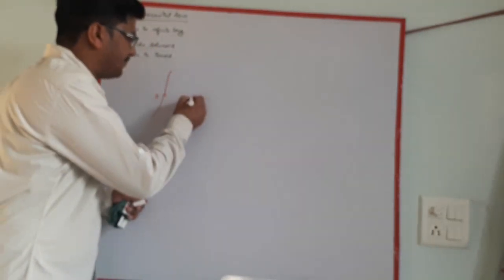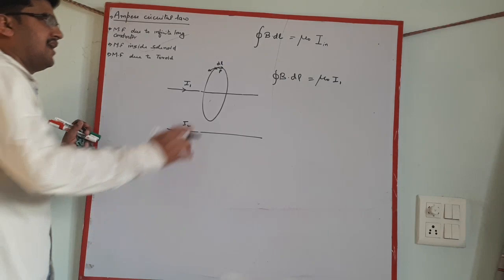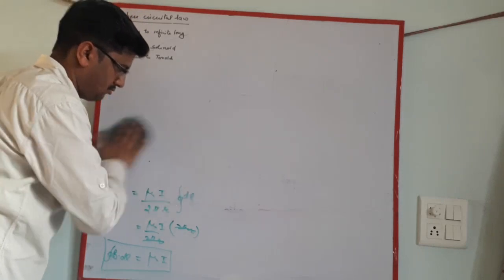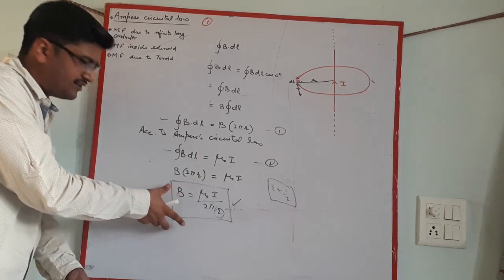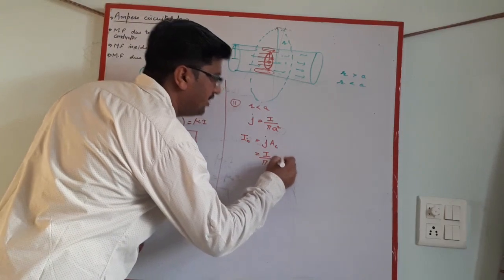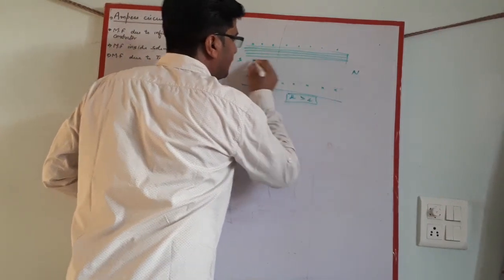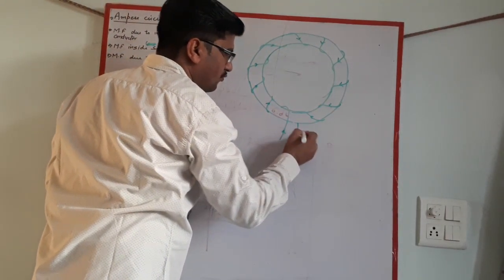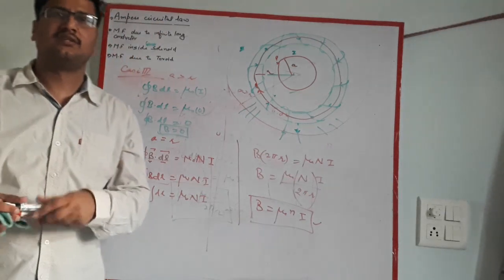Ampere's Circuital Law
learn about
1) Ampere Circuital law
2) Application of Ampere Circuital Law for infinite long current carrying conductor
3) Application of Ampere Circuital Law for long solenoid
4) Application of Ampere Circuital Law for toroidal solenoid